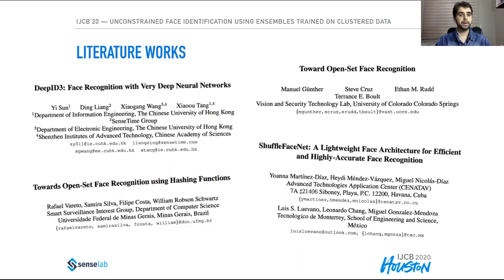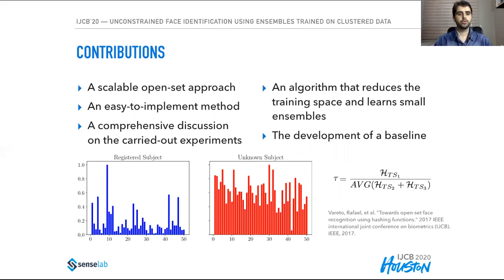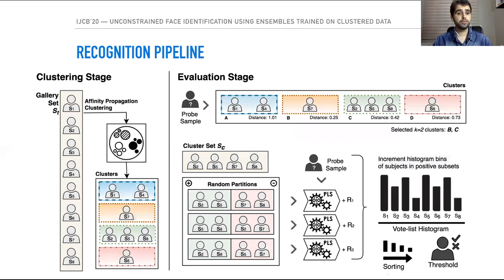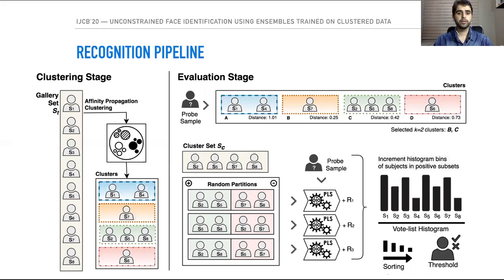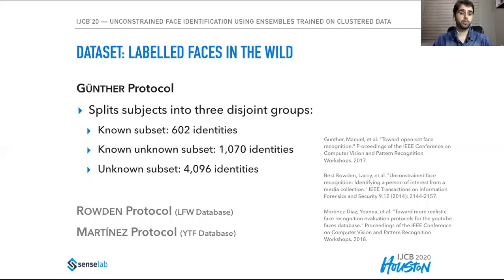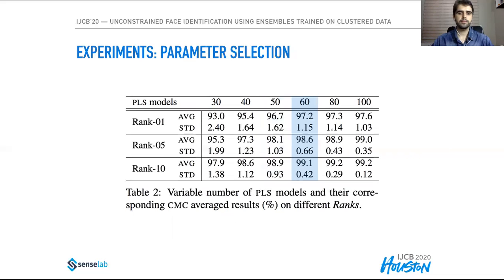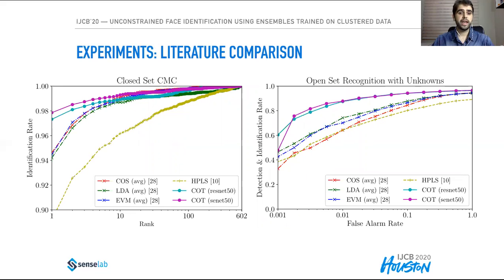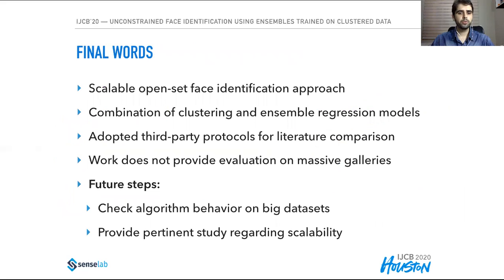IJCB'20 - Unconstrained Face Identification using Ensembles Trained on Clustered Data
ABSTRACT
Open-set face recognition describes a scenario where unknown subjects, unseen during training stage, appear on test time. Not only it requires methods that accurately identify individuals of interest, but also demands approaches that effectively deal with unfamiliar faces. This work details a scalable open-set face identification approach to galleries composed of hundreds and thousands of subjects. It is composed of clustering and ensemble of binary learning algorithms that estimates when query face samples belong to the face gallery and then retrieves their correct identity. The approach selects the most suitable gallery subjects and use the ensemble to improve prediction performance. We carry out experiments on well-known LFW and YTF benchmarks. Results show that competitive performance can be achieved even when targeting scalability.

AUTHORS:
Rafael Henrique Vareto
William Robson Schwartz (Advisor)